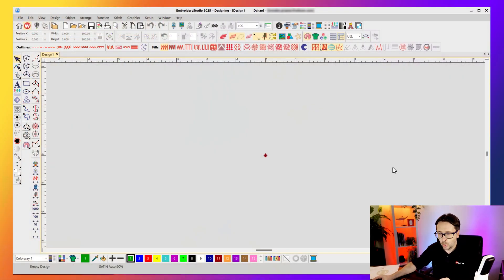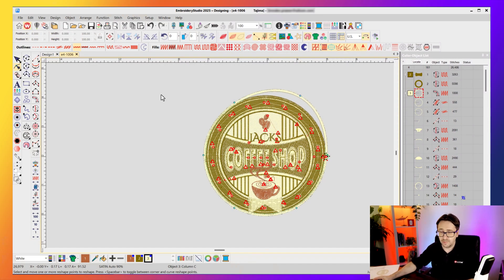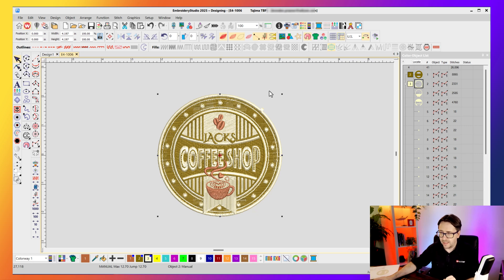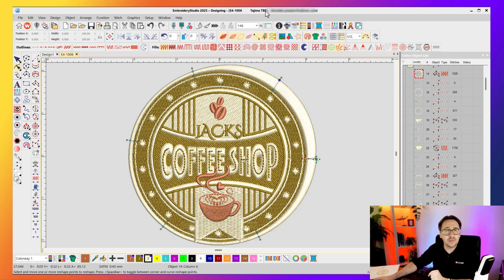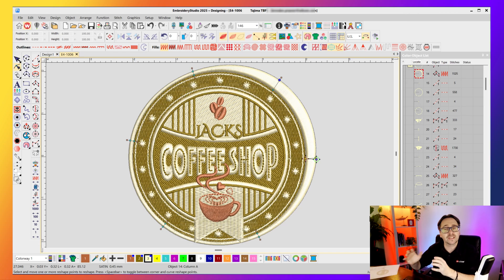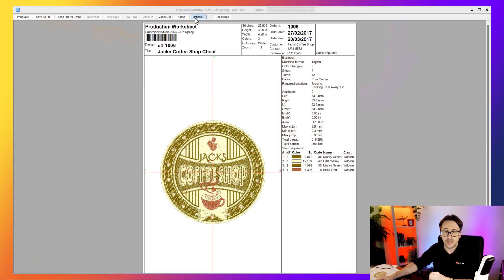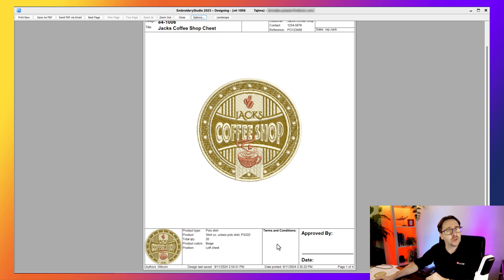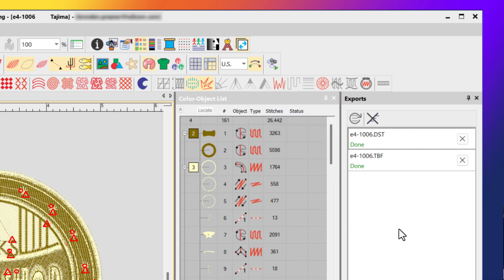Open, Print & Export Designs in Wilcom EmbroideryStudio 2025 - Getting Started Journey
In this journey video, we walk you through how to Open, Print and Export your designs from Wilcom's EmbroideryStudio 2025.